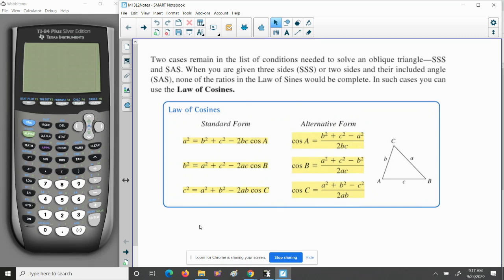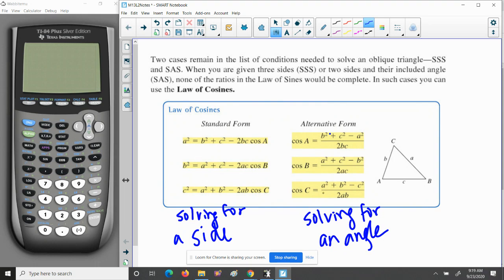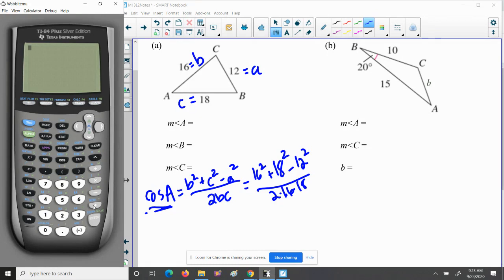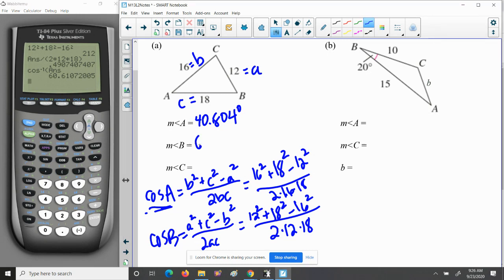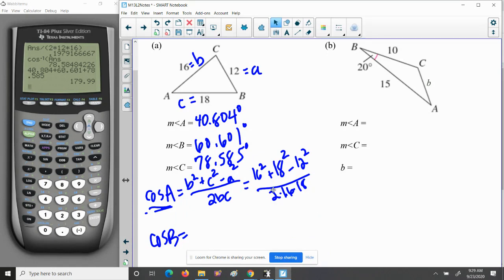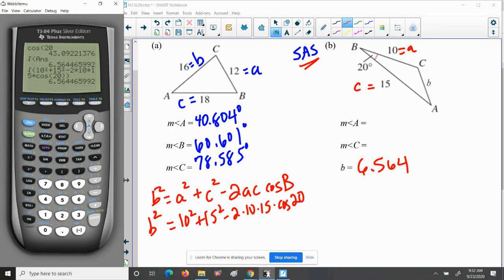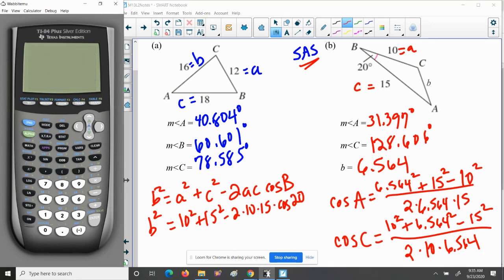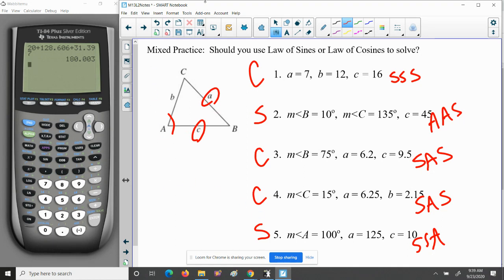Law of Cosines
Review of Law of Cosines and solving for sides and angles using Law of Cosines.